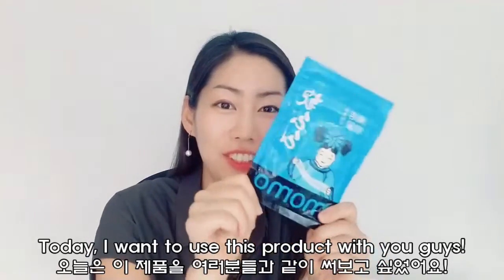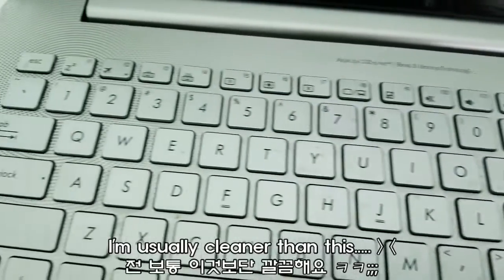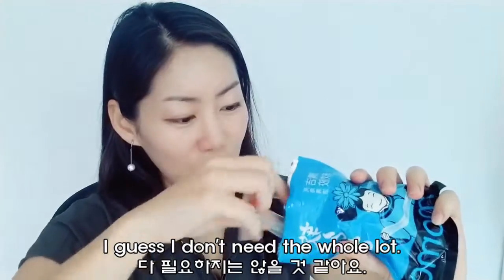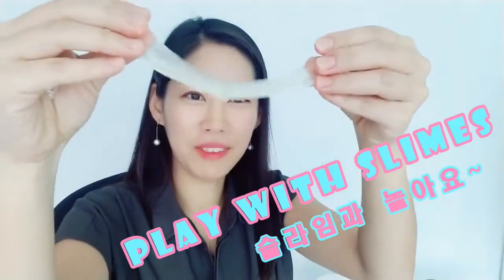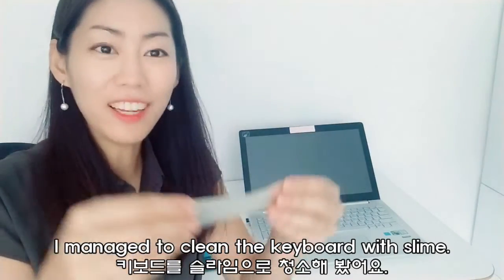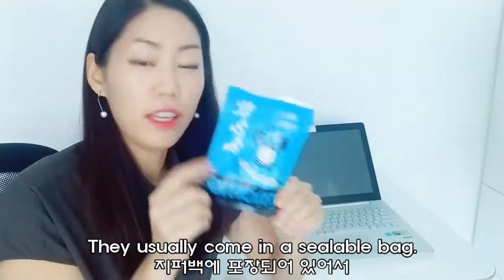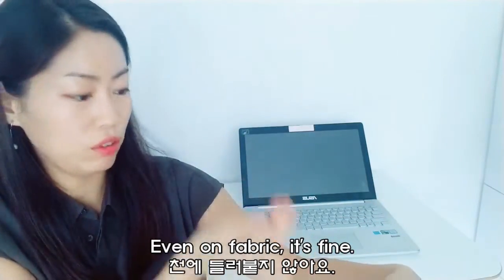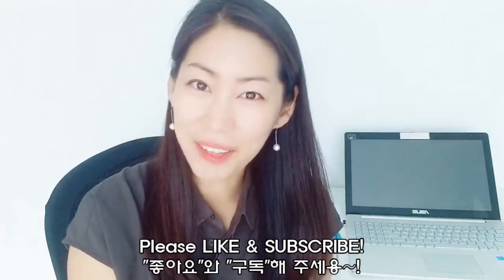Cleaning Keyboard with Slime ⌨️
Slime time!

I'm a "minimalist". I don't know why other videos use huge quantity haha.